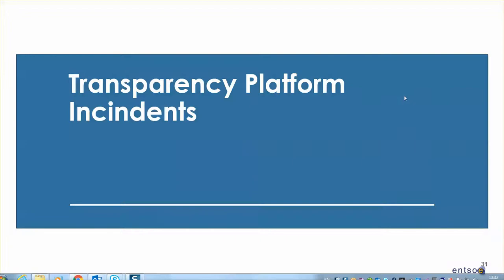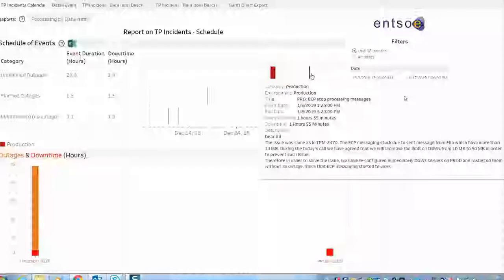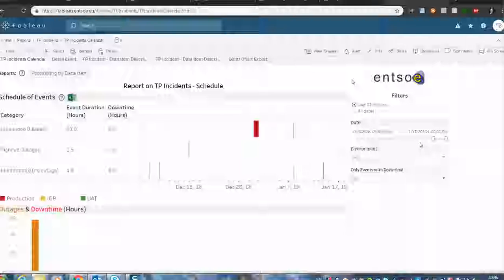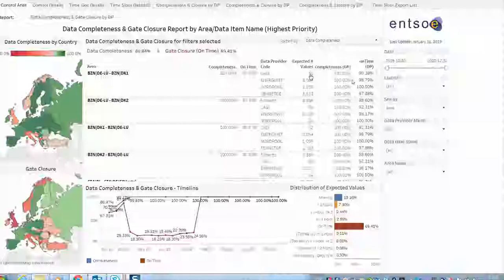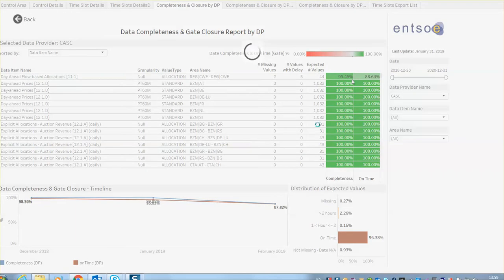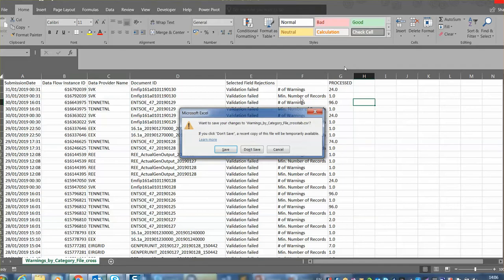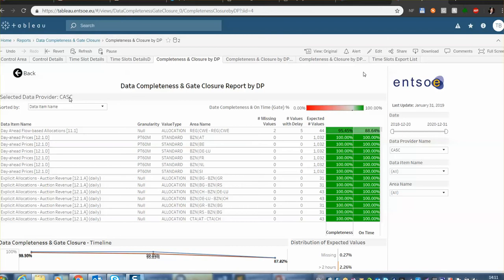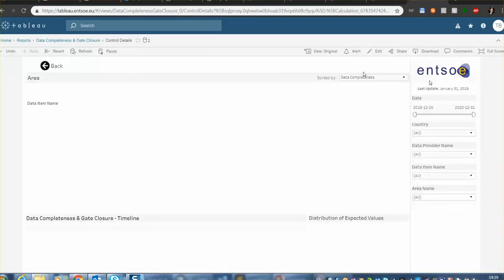Incidents and Gate Closure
ENTSO-E Integrated Reports on Tableau Trainings